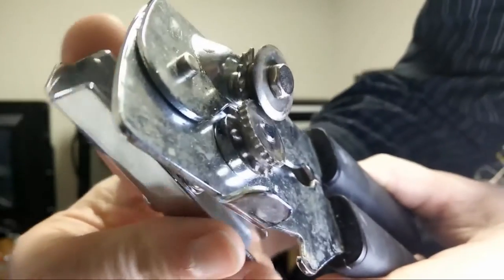Good Cook Makes Good on Bad Can Opener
Bought a Good Cook can opener that stopped working after opening about 50 cans. I reached out to the company via email, and they responded.